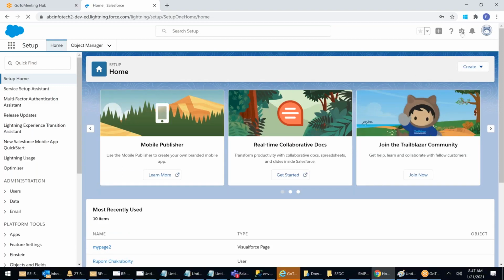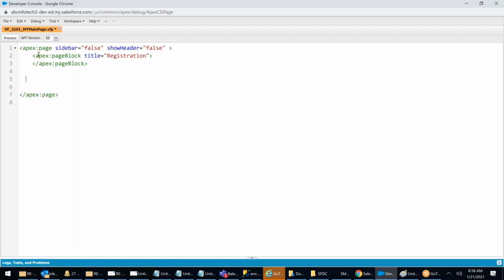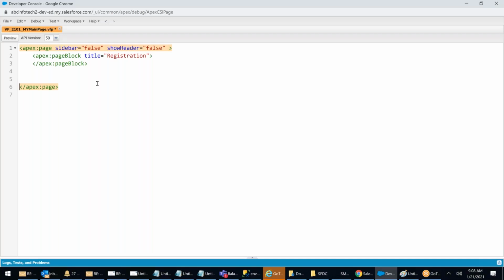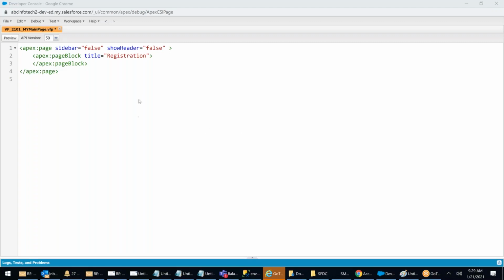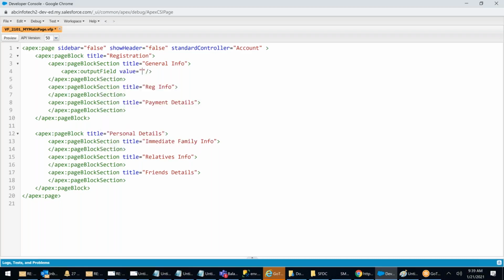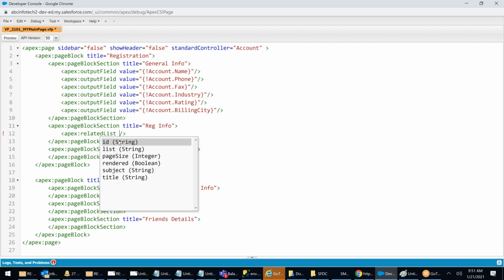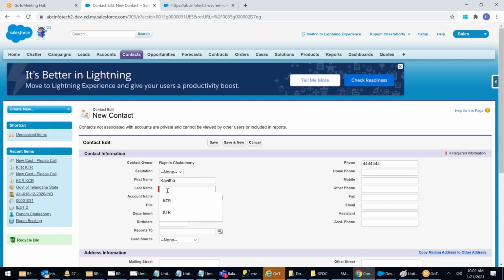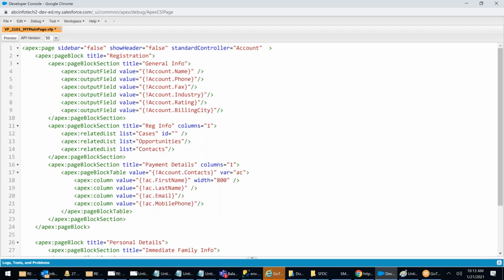Output Related List Table in Salesforce Development